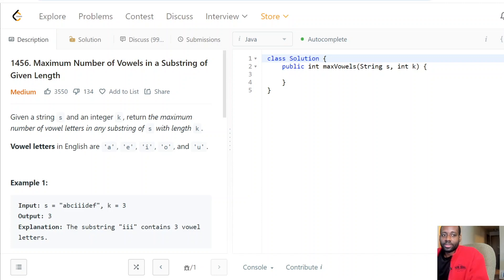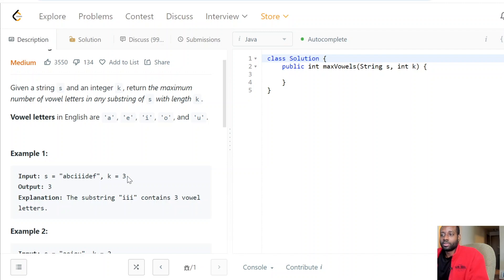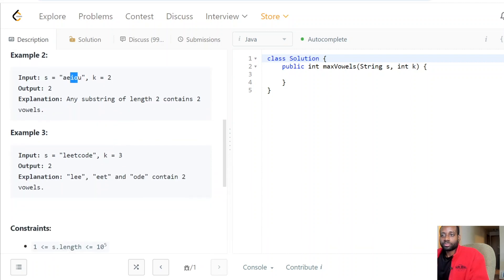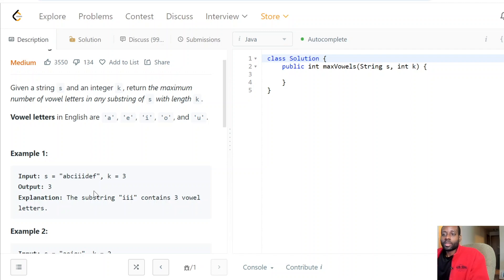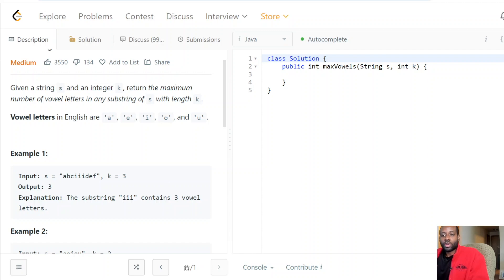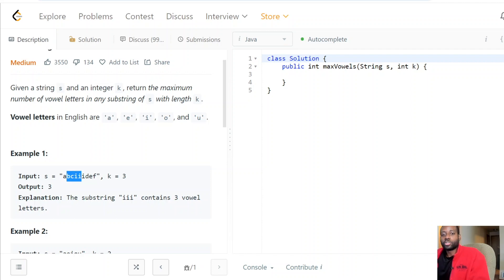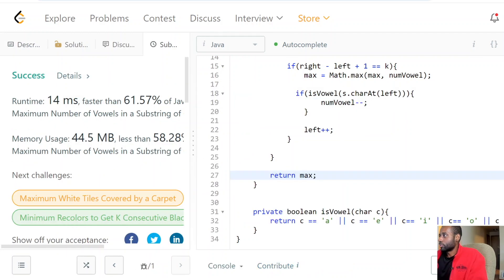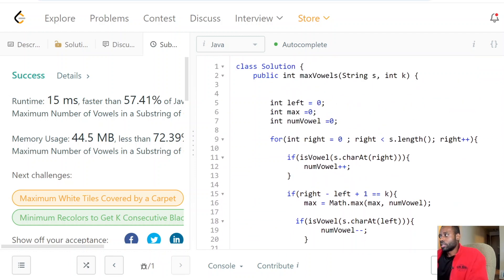GOOGLE Coding Interview Question -Maximum Number of Vowels in a Substring of Given Length | LeetCode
0:00​ - Reading Problem Statement
1:10 - Running Through Examples
9:45​ - Code

Maximum Number of Vowels in a Substring of Given Length